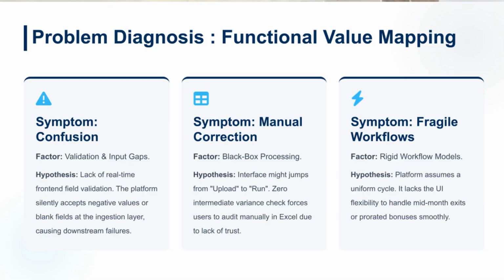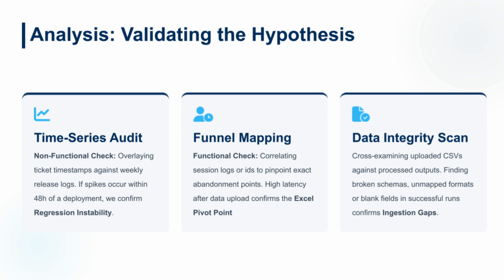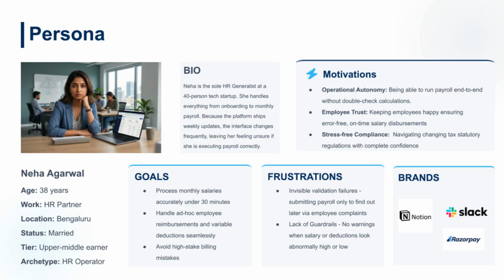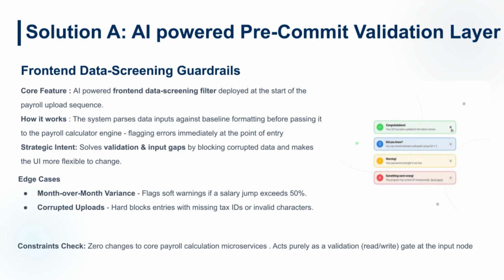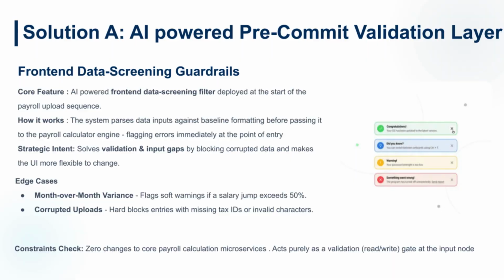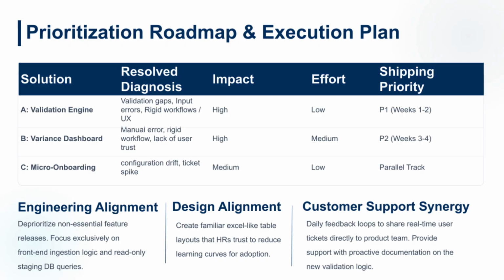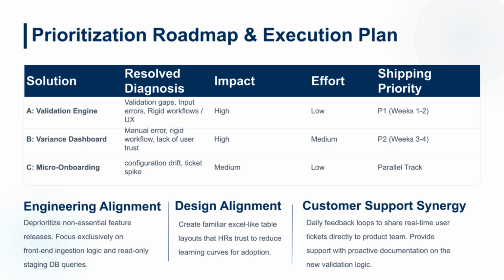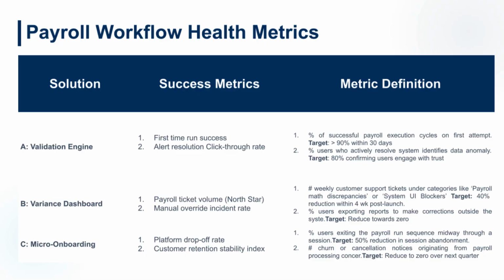Scaling Product Trust - a domain-agnostic framework for RCA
In this video, I broke down a product management case study focused on diagnosing and fixing critical app workflow failures, system instabilities and customer trust deficits. From isolating functional gaps to designing high impact AI powered solutions, I have tried to address the entire lifecycle of strategic problem diagnosis, prioritization and execution which can be repeated and repurposed in any domain (BFSI, E-comm, etc).